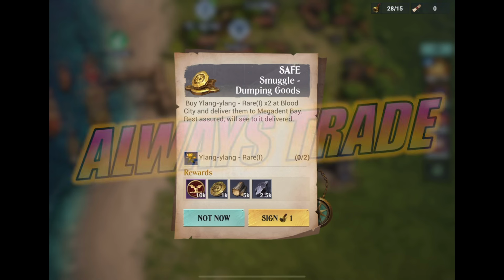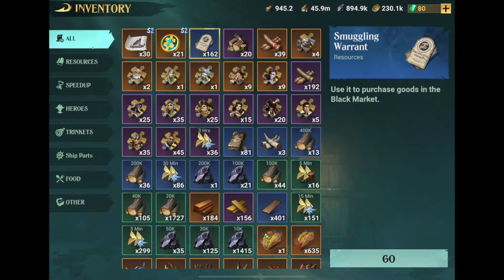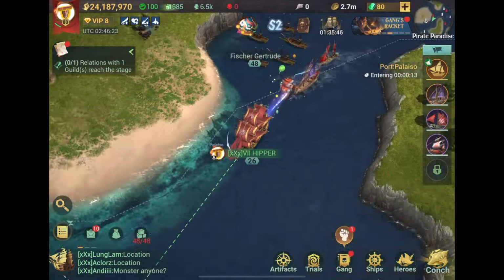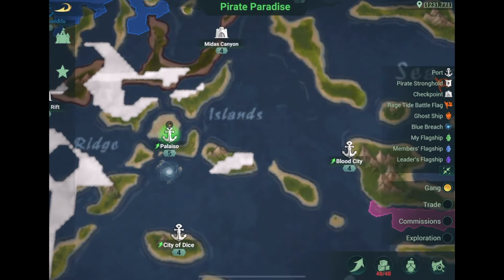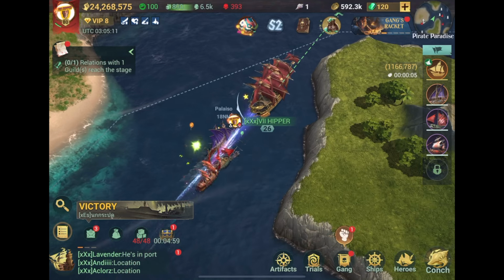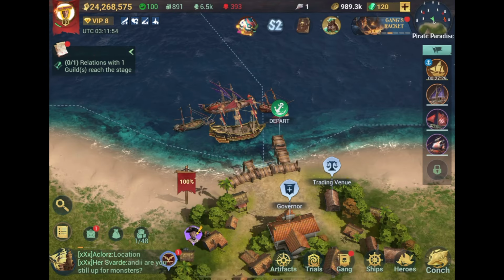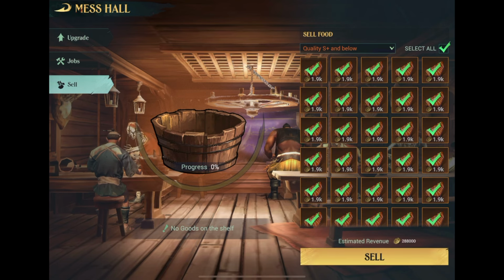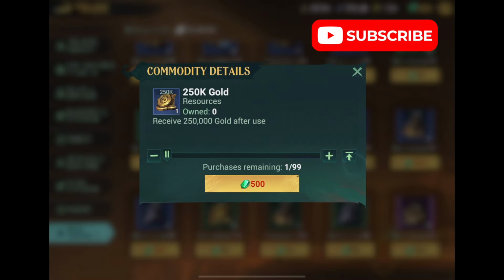Sea of Conquest - Top 5 Ways to Make GOLD (Guide #40)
Earning gold is the job of a pirate - and you'll need all teh godl you can get i Sea of Conquest